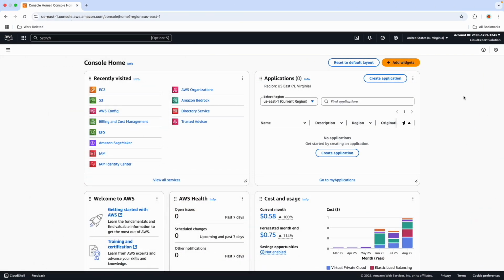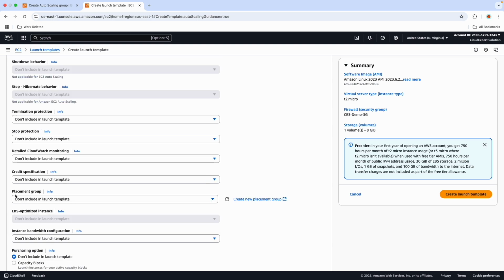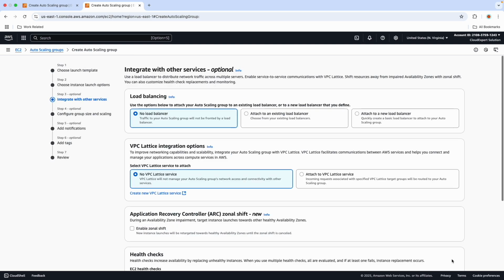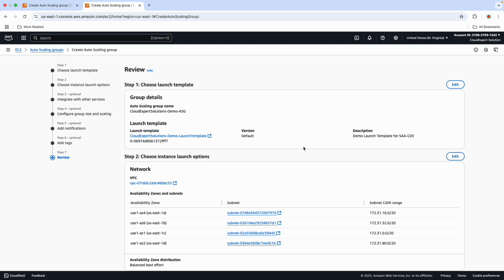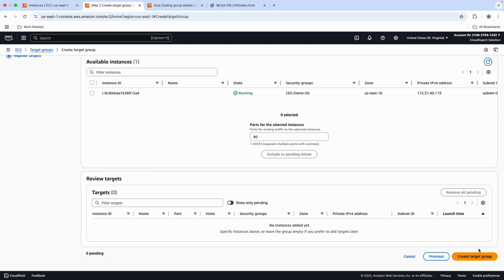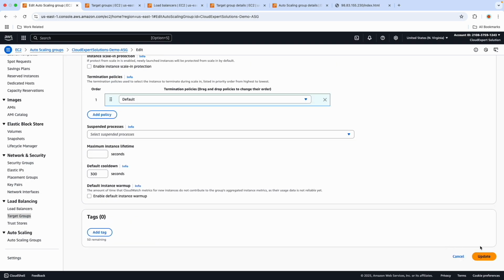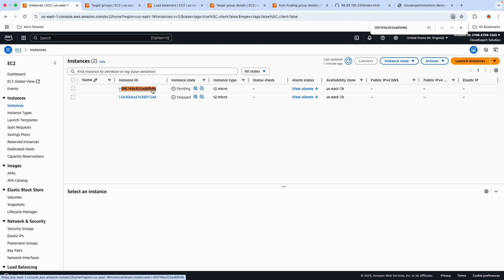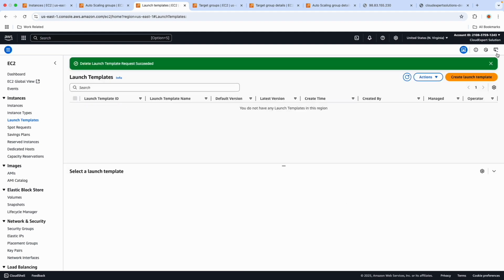SAA-C03 Module 2.10 - Hands-On Demo: EC2 Auto Scaling with ALB & Target Groups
🚀 Welcome to this hands-on demo of AWS EC2 Auto Scaling Groups (ASG)!

This is part of my AWS Certified Solutions Architect Associate (SAA-C03) Bootcamp Series where we deep dive into Auto Scaling, Target Groups, and Load Balancing in AWS.

In this demo, we’ll guide you step-by-step through creating and testing an EC2 Auto Scaling Group and show how it integrates with Application Load Balancer (ALB) for high availability and fault tolerance.

🔹 What you’ll learn in this demo:
✅ Introduction
✅ How to Create a Launch Target
✅ How to Create an Auto Scaling Group
✅ How to Create a Target Group
✅ Create an Application Load Balancer (ALB)
✅ Modify Health Checks on ALB
✅ Fault Simulation and Auto Scaling validation

⏱ Timestamps
00:00 - Introduction
01:07 - Create a Launch Target
06:11 - Create Auto Scaling Group
14:12 - Create Target Group
15:41 - Create an Application Load Balancer (ALB)
20:12 - Modify Health Checks on ALB
20:55 - Simulate Fault to Demo the Auto Scaling
24:08 - Clean-up

💡 By the end of this session, you’ll understand how EC2 Auto Scaling Groups automatically add or remove EC2 instances to match workload demand, maintain application availability, and reduce costs.

This demo is beginner-friendly but aligned with the AWS Certified Solutions Architect Associate (SAA-C03) exam, making it perfect for learners preparing for certification or working on AWS projects.

👉 If you’re following along, don’t forget to check out my earlier modules on EBS, EFS, and Load Balancers for a complete deep dive into EC2 storage and scalability.
✅ AWS Certified Solutions Architect Associate (SAA-C03) aspirants
✅ Cloud architects and engineers designing scalable AWS solutions
✅ Anyone wanting to master EC2 scaling for high availability